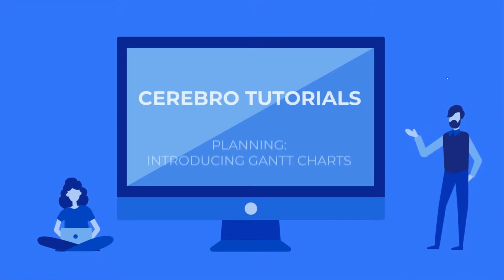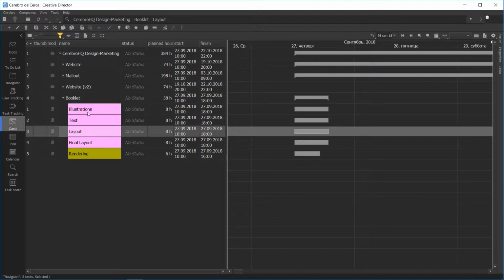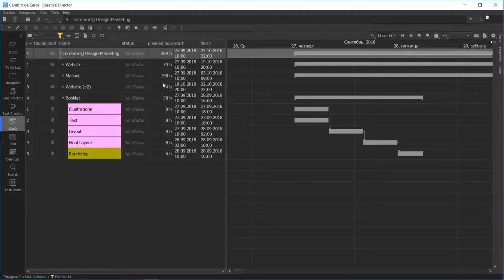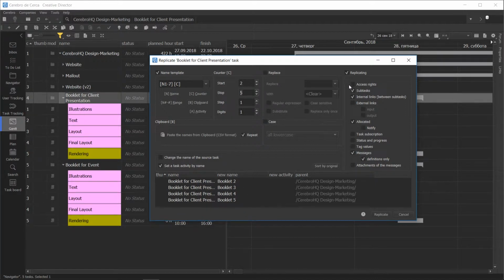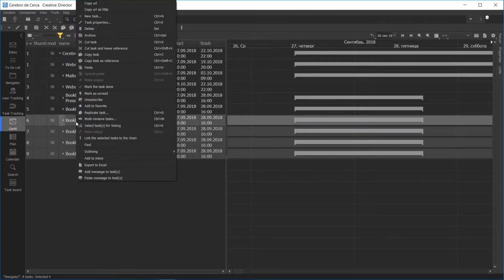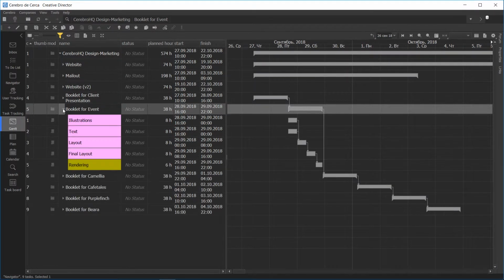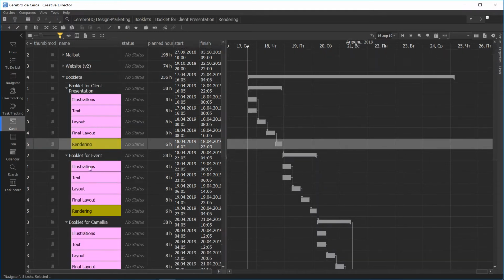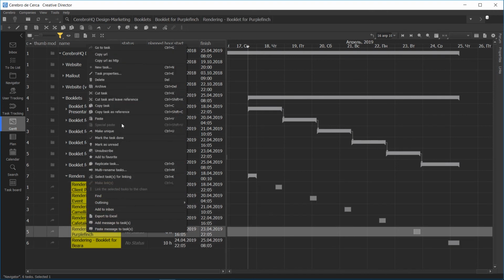Project Planning. Introducing the Gantt Chart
In this tutorial, learn how to create links between tasks in Cerebro, to replicate subtask structures based on a template, and to use task references.

The Gantt chart will help you to visualize dependencies by linking tasks belonging to one or more projects, and allocate resources — which are not limited to people, but also equipment or locations. Watch this video to see how the Gantt chart works.